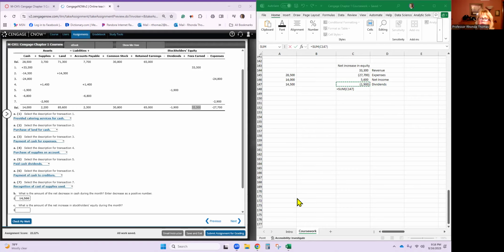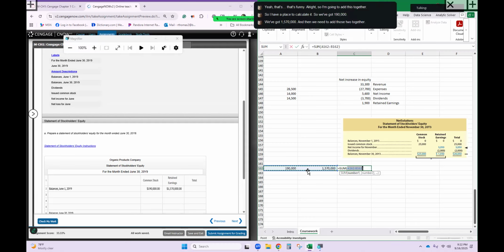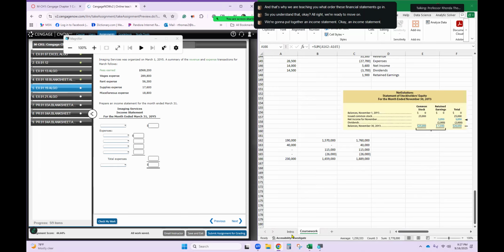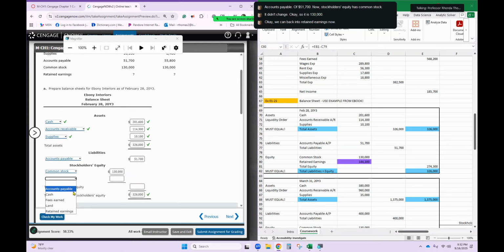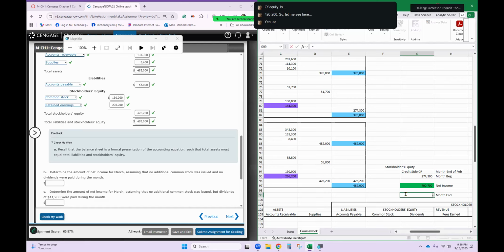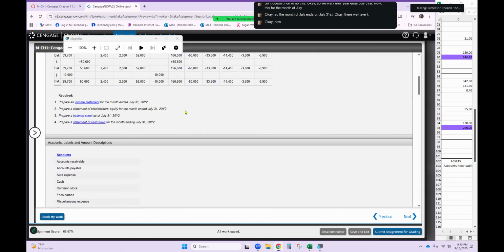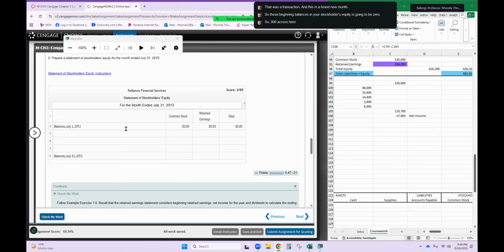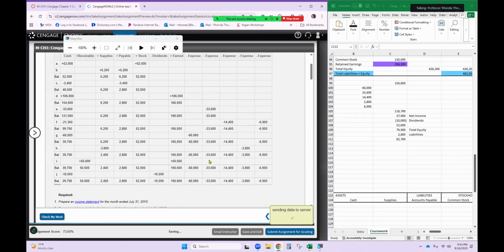Butler Financial Accounting Chap 1 Coursework - Part 2